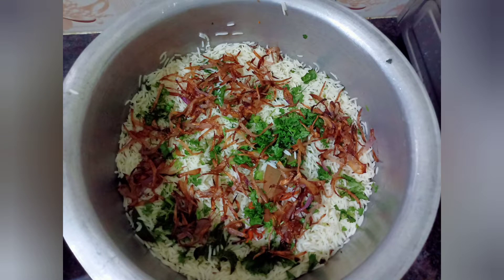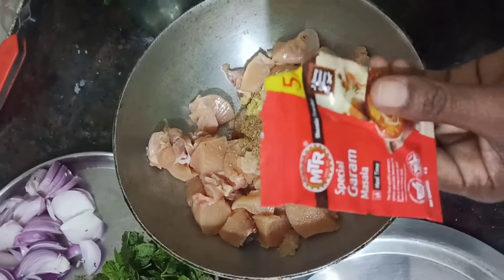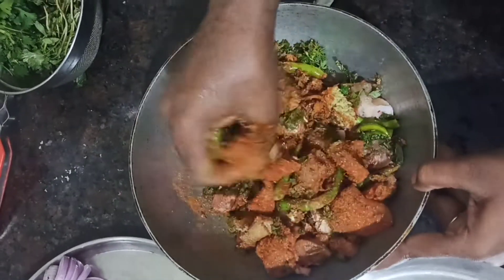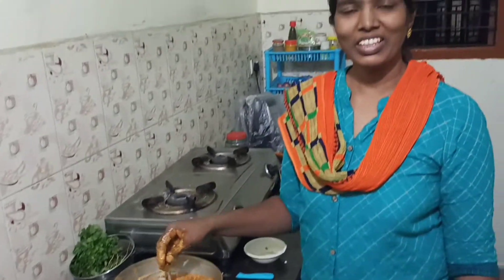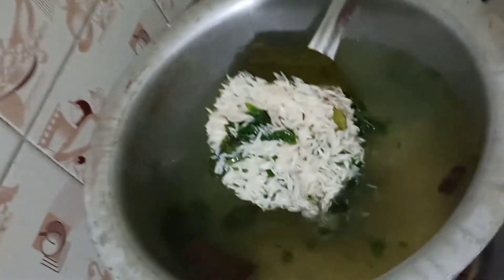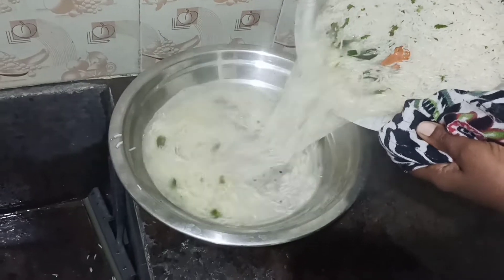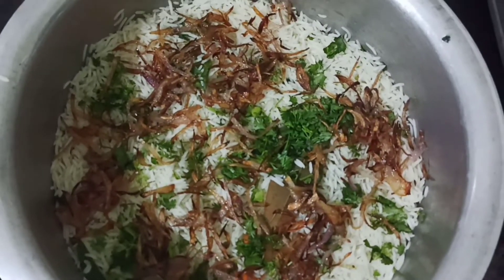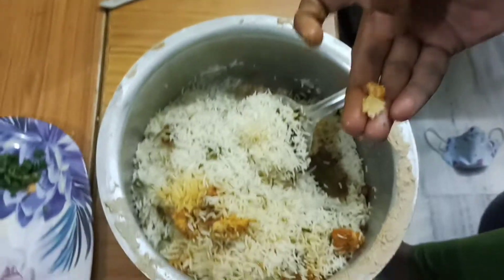Chicken dum biryani#చికెన్ దమ్ బిర్యాని#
Chicken dum biryani preparation in our home#చికెన్ దమ్ బిర్యాని ఇంట్లో మేమే తయారు చేసి చూపించడం జరిగింది ఈ వీడియోలో
World-famous Hyderabadi biryani is a rich and classic preparation from rice, vegetables, egg, meat and fish, along with different spices. Being a complete meal in itself it has high nutritional values and health benefits. The origin of biryani possesses its roots in Iran and later moved to Indian subcontinent, especially among the Muslim Indians by Iranian explorers. Now a day’s this classic signature dish of India is widely served and is being popular worldwide. All over India, people prefer it as a one-pot dish in their regular food menu. Discussing the health benefits of biryani, it can be observed that both veg biryani and non-veg biryani has its own nutritive values. Biryani is an exceptionally versatile dish and can always be made healthier by increasing the quantity of vegetables and curbing excess spices and oil. Focusing on the health benefits of biryani, white basmati rice used in this recipe is a glutenfree carbohydrate that is easy to digest and is suitable for people with digestive disorders and celiac diseases. Biryani is an exceptionally versatile dish and can always be made healthier by increasing the vegetables and curbing spices and oil. This article describes about the health benefits that come from different types of biryani. The results suggest that fermented juice of mango was a potential biotope source of indigenous acetic bacteria.

Introduction
One of the leading Indian cities Hyderabad is the most popular place for the world-famous biryani. Biryani is a rich and lavish preparation of rice, meat or fish and vegetables. It is a conventional Indian sustenance that contains loads of ghee and oil, alongside fragrant flavours, meat and vegetables, which smells and tastes truly royal. All over India, people prefer it as a popular dish of their regular food menu. A complete meal in itself, biryani has more than 60 varieties for various occasions. Hyderabadi Biryani plays an important role in Indian traditional food and can be presumed as a mouth-watering preparation among different cuisines (www. nutritionix.com). It is believed that biryani was all started from Iran and it was conveyed to the Indian subcontinent by Iranian explorers and dealers. Biryani isn't just prominent in India yet in addition in Arabia and inside different South Asian people group in Western nations (Kannadasan, 2016).

Biryani is a very nutritive, delicious and convenient one-pot meal that can be served alone or just with some raita, curd or salad as it does not require any side dish or curry. So, in a way it is a time-saving and tempting lunch/dinner option that is being loved by kids and adults too (timesofindia. indiatimes.com).

Methodology and Strategy of Hyderabadi Biryani
Hyderabadi biryani preparation

It's one dish that is truly near everybody's heart and the ideal meaning of soul nourishment (Karan, 2017). Here I have written my own words about the most effective method to make Mutton Biryani step by step, first we have to wash the rice and absorb water for 40-45 minutes. Tie entire flavors in a fabric piece to make a potli. Blend sheep with crude papaya glue, ginger glue, garlic glue, garam masala powder, red bean stew powder, turmeric powder, salt, vegetable oil, green stew and lemon squeeze and marinate for 4-5 hours. Include curd, mint, coriander and brilliant seared onion in the marinated sheep and blend well (www. thebetterindia.com). Heat water in a large pot. Include potli masala, salt and shahi zeera in the pot and heat the water to the point of boiling. Channel the rice and include it in the bubbling water. Move the lamb alongside the marinade in a substantial base skillet. Once the rice gets 30% cooked, take out portion of the rice and top it over the lamb (www. saveur.com). When the rest of the rice is cooked to 70%, take it out and top it over the 30% cooked rice. Sprinkle 1/2 cup milk, saffron absorbed water, brilliant darker onion and ghee on top. I additionally prefer to sprinkle hacked coriander and mint some of the time (drhealthbenefits. com). Spread the skillet firmly with a cover. Spot the dish on moderate warmth for 50-55 minutes.
Chicken Biryani is rich in Vitamin-B6 which controls body's metabolic function. Chicken contains Selenium which guards immune system and also regulates thyroid hormone. Selenium also works as an anti-aging device as well as helps the immune system by reducing free radical damages